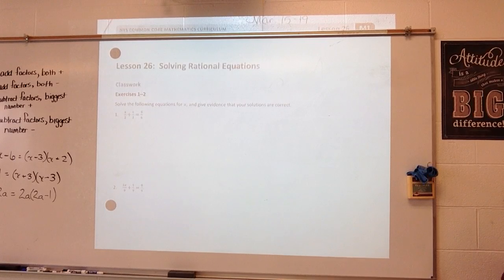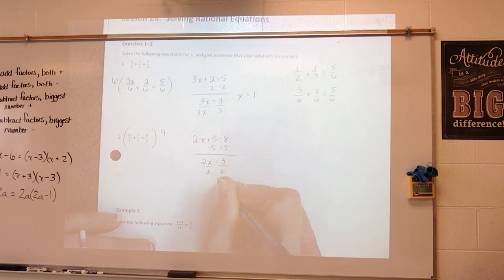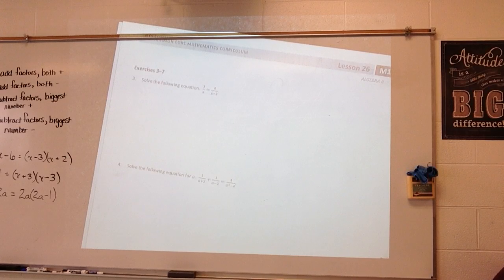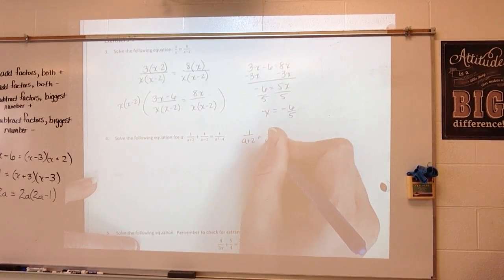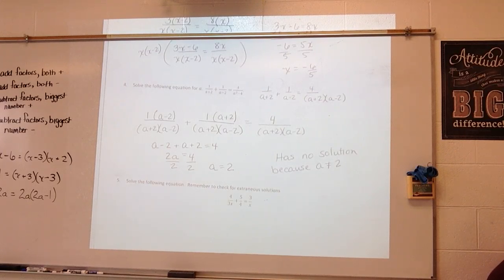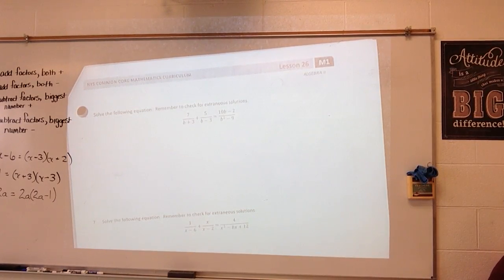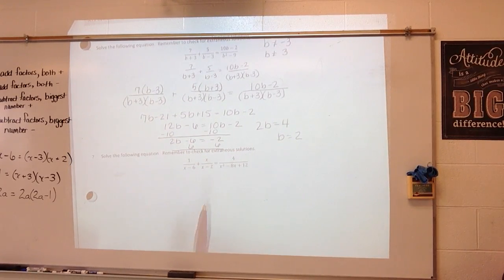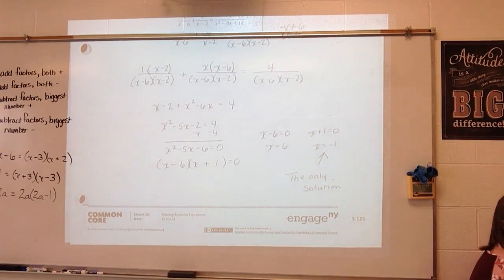Alg. 2-26 Mar. 15-19